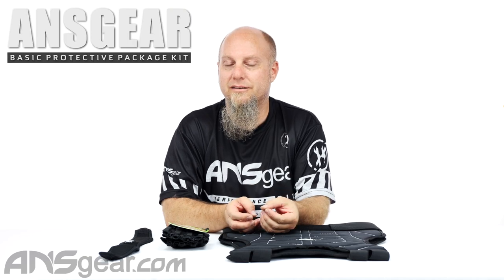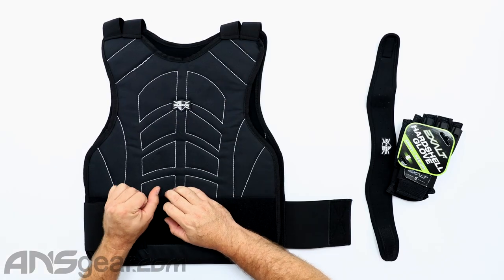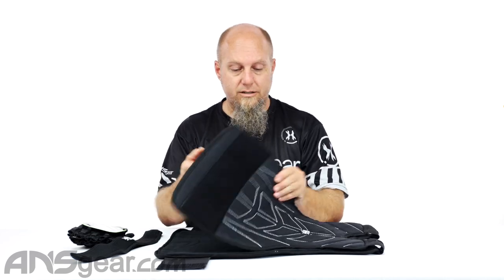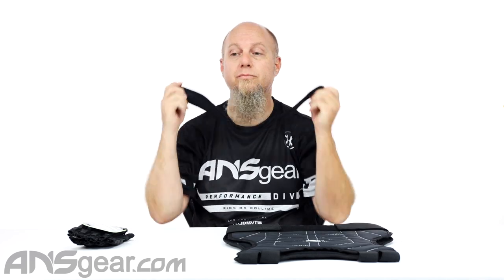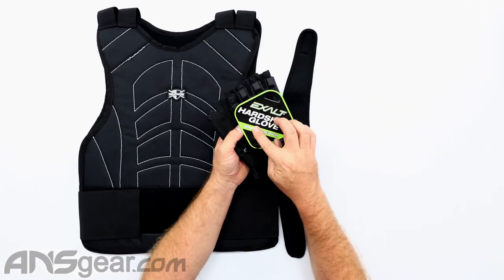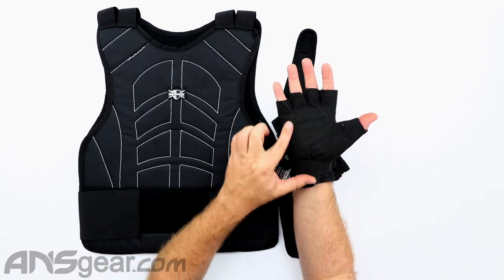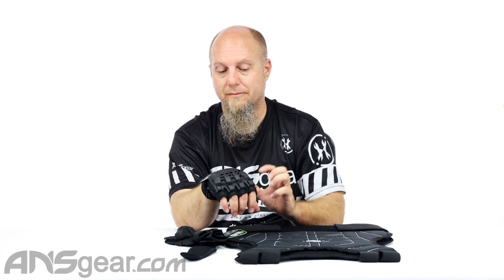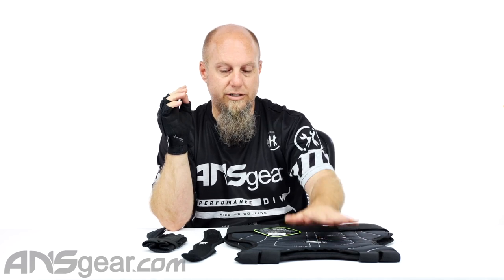ANSgear Basic Protective Package Kit - Overview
In this video we are looking at the new ANSgear Basic Protective Package Kit

This package kit includes the basic protective gear that we recommend all starting paintball players use.

The following items are included:
Warrior Soft Chest Protector
Exalt Hard Shell Paintball Gloves
Warrior Neck Protector